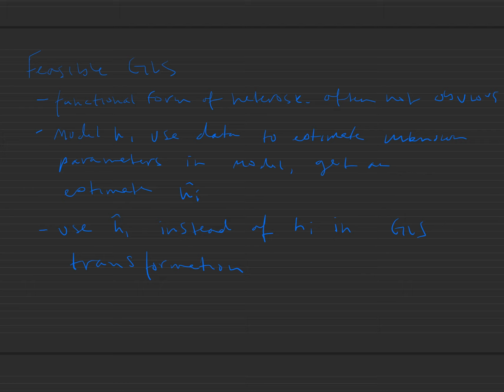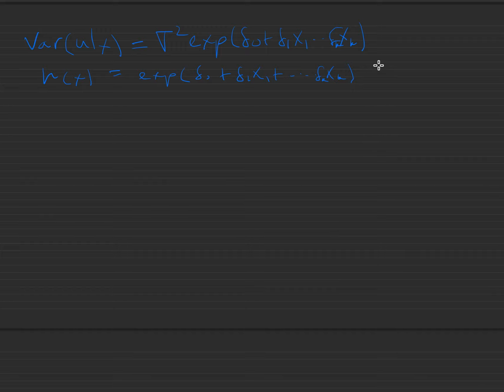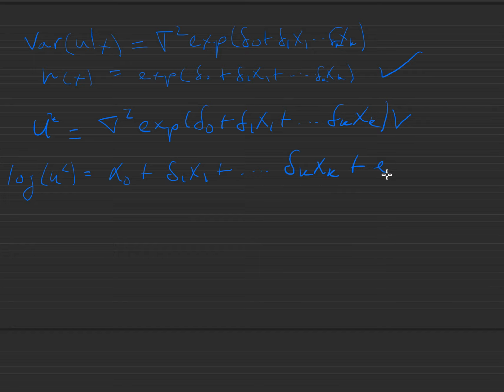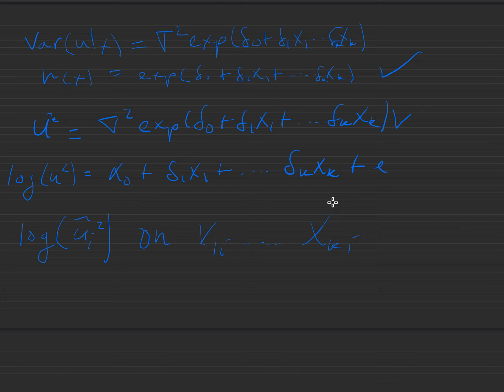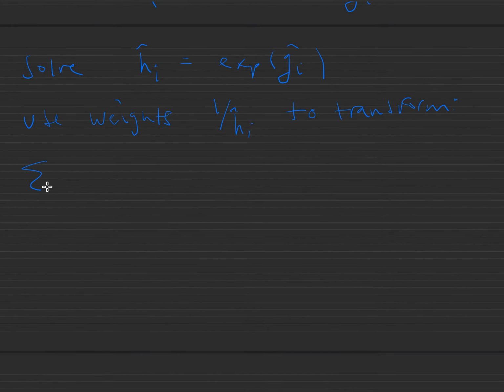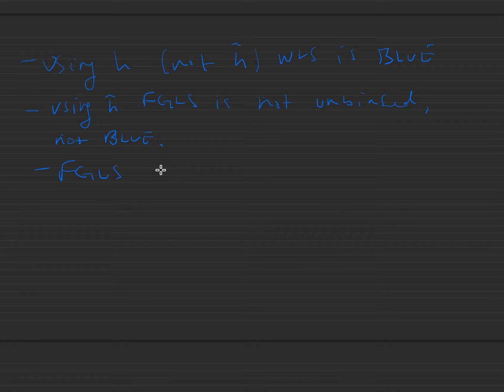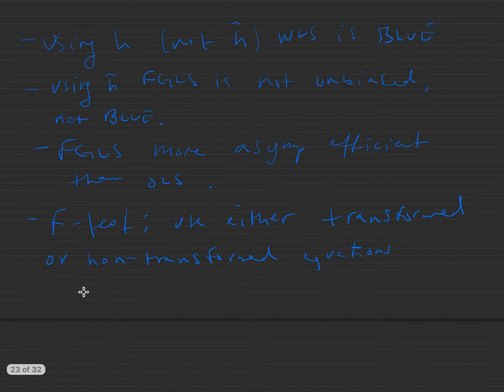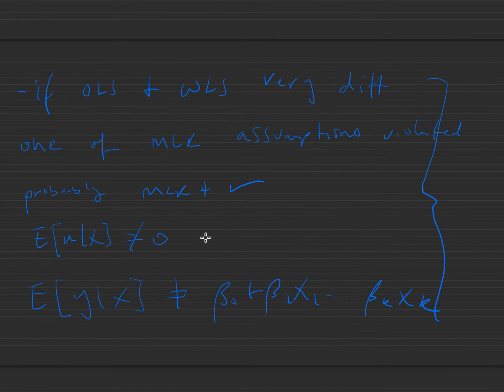Linear Econometrics: FGLS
We discuss FGLS as a way to use WLS when we do not know the functional form of the heteroskedasticity